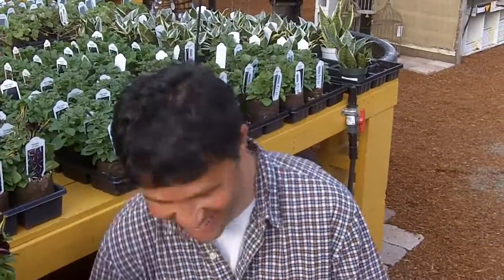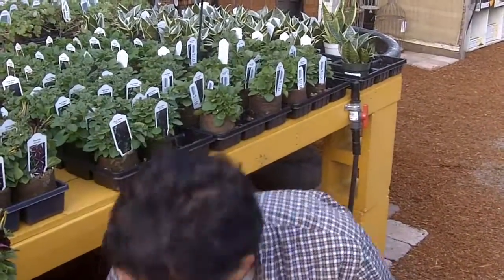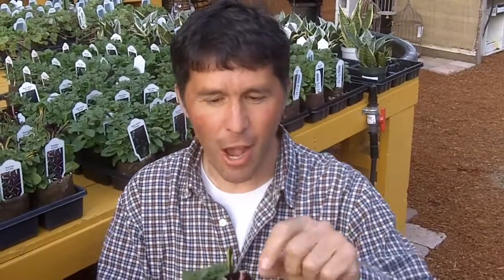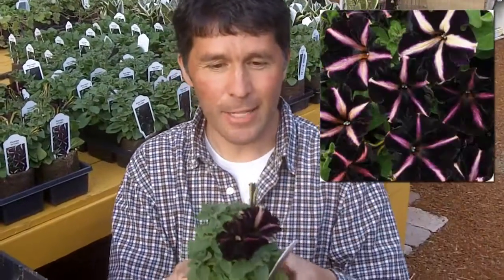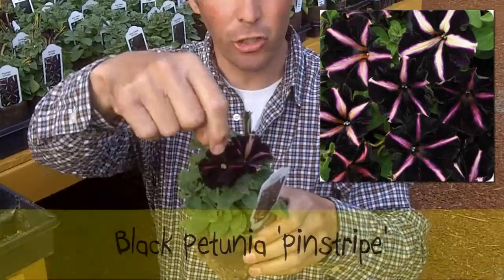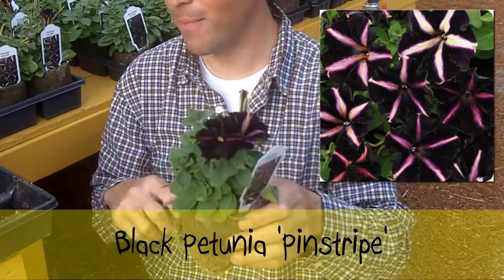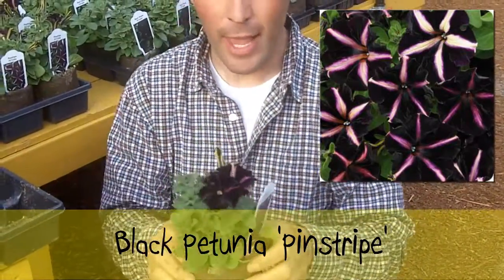Everyone's Talking About 'Em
We've got some great selections in our Premium Collection, and want to share with you what to expect in colors this spring.  Here's one Petunia that's all the rage this spring -  everyone is talking about it, and you'll want to take a look at it's unique coloring.  It's a little different from other premium selections though, so here are some tips to keep in mind with this unique Petunia.